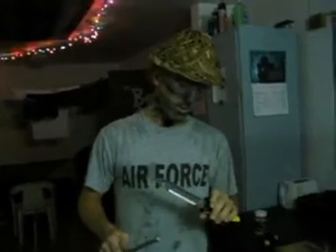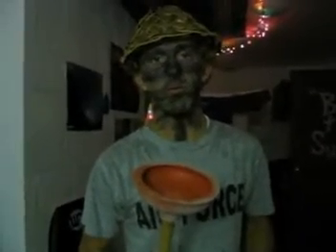Invisible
Late night fun in the marshall islands.